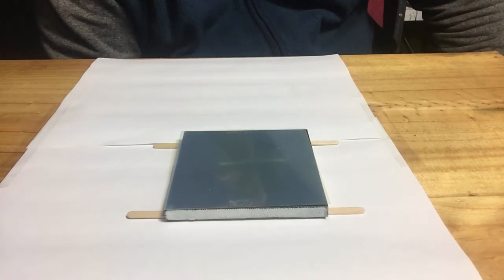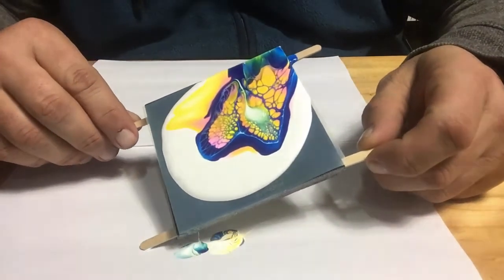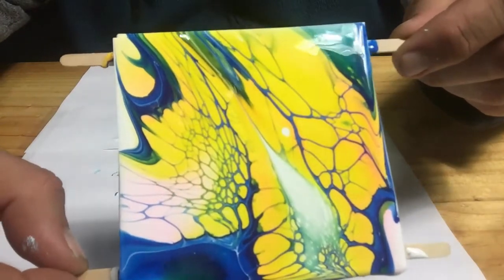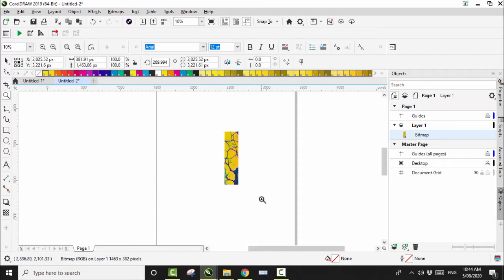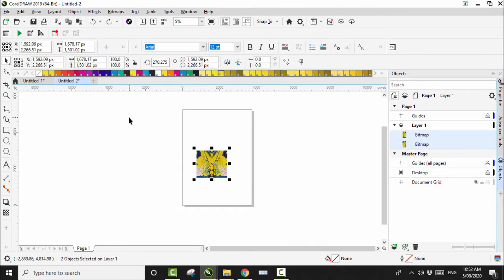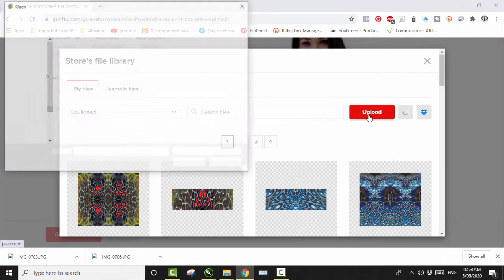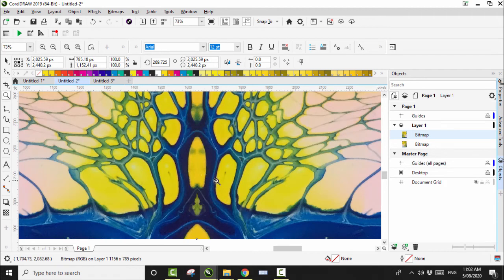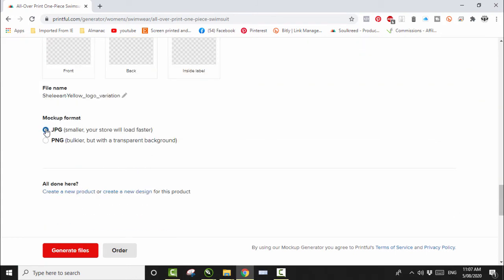Fluid Art On Swimsuit Tutorial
This video showcases how I go from doing my fluid art and then the process in coreldraw where I manipulate the design to then go onto leggings and swimsuits!

Stand out from the crowd with these fluid art one piece swimsuits!
These bold and radical fluid art one-piece swimsuits have my own original artwork by Soulkreed printed on them via sublimation printing techniques, giving you a bold, all-over design.
Big shout out and thanx to the O.G of fluid art blooms Sheleeart for the great online course and training.
Sizes available are : extra small ( US8 ), small ( US10 ), medium ( US12 ), large ( US14 ), XL ( US16 ), 2XL ( US18 ) & 3XL ( US20 ).

Materials
82% polyester, 18% spandex
Fabric weight: 6.61 oz/yd² (224 g/m²)
Chlorine-resistant fabric
Scoop neckline and low scoop back
Cheeky fit
Zig-zag stitching
Double layer front for sleek finish
Four-way stretch material stretches and recovers on the cross and lengthwise grains
Printed, cut, and hand-sewn by our expert in-house teams.

Please note that contact with rough surfaces and velcro fasteners should be avoided since they can pull out the white fibers in the fabric, damaging the swimsuit’s appearance.

Music
Artist: Summer Was Fun & Laura Brehm
Song: Prism